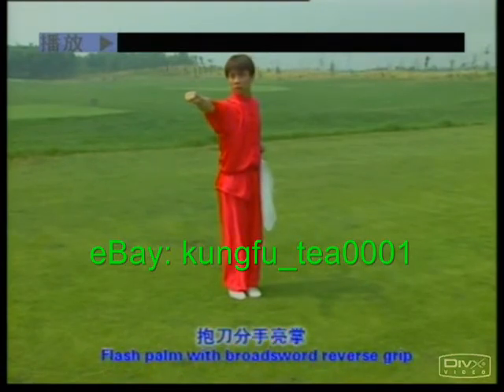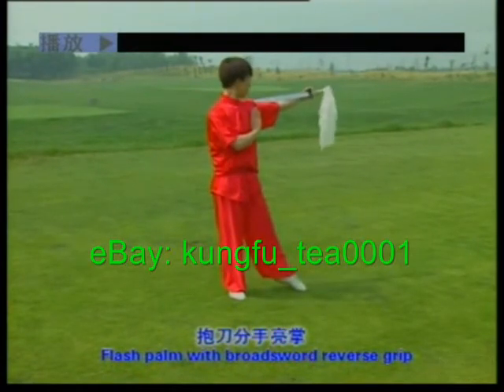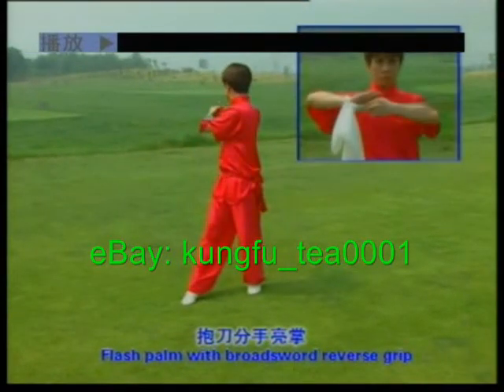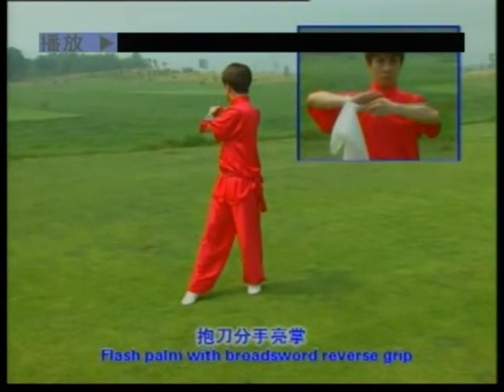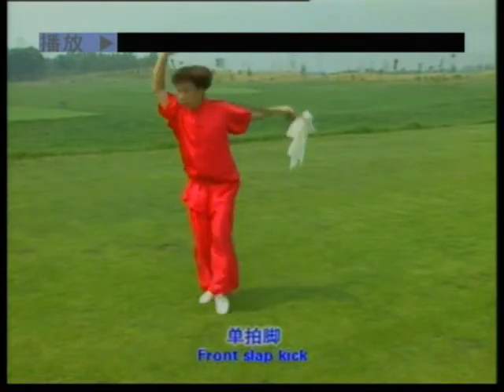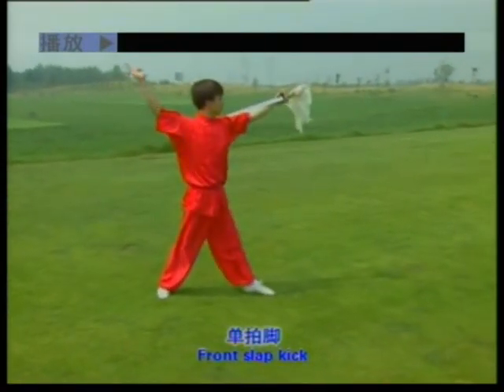WuShu Kung Fu Guide on Broadsword KF586 eBay